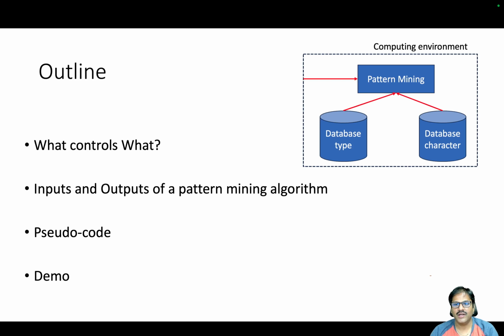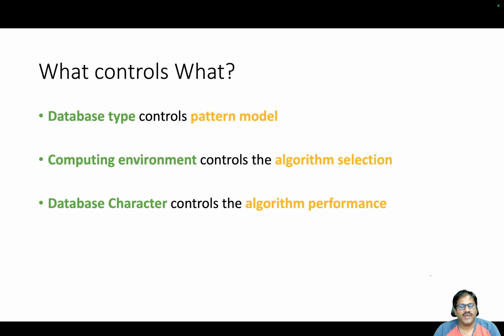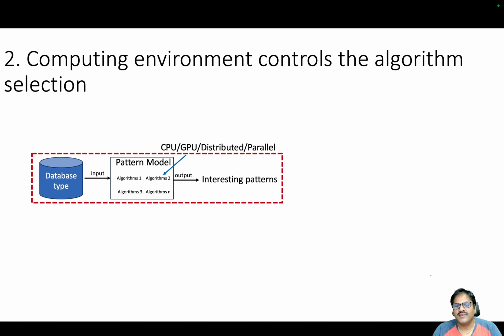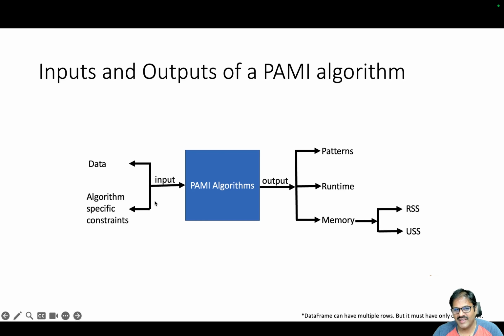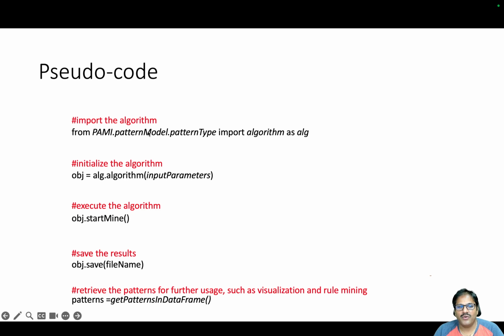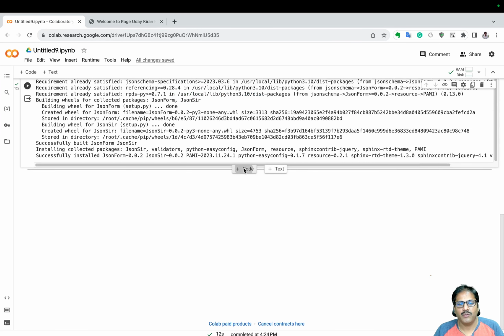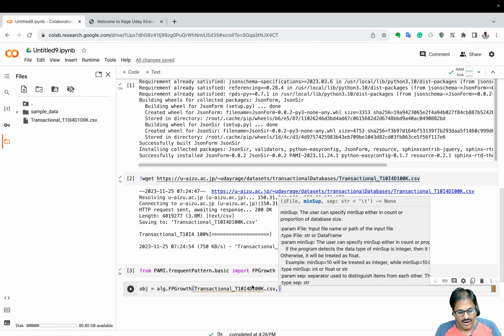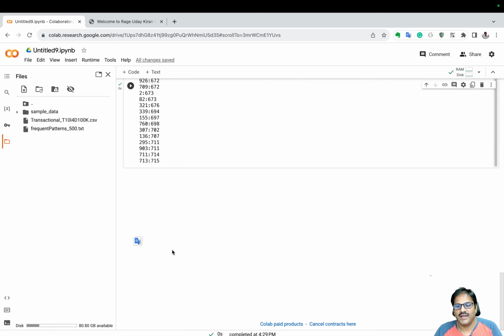13. Implementing a Pattern Mining Algorithm